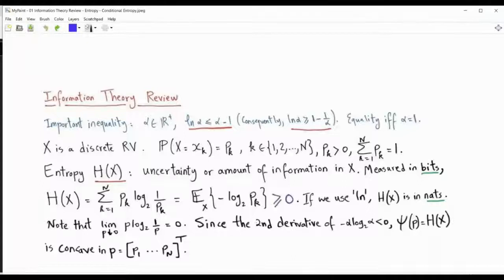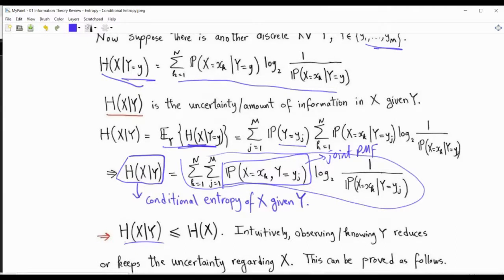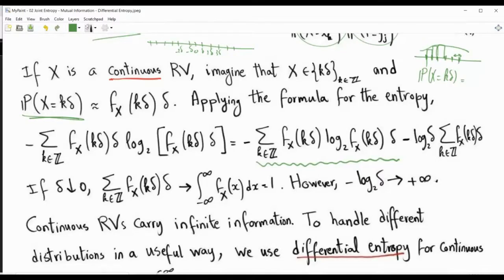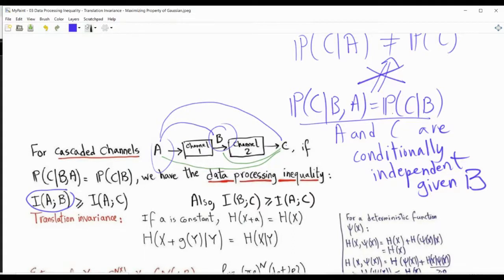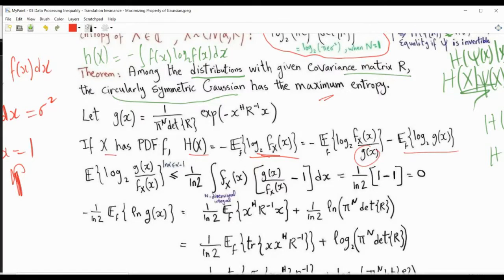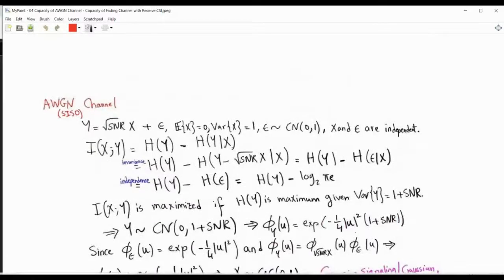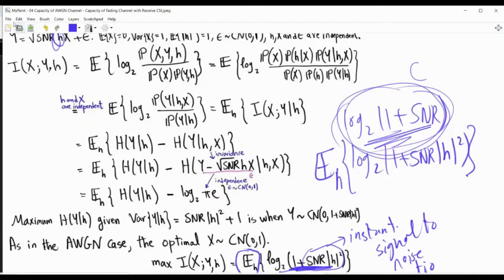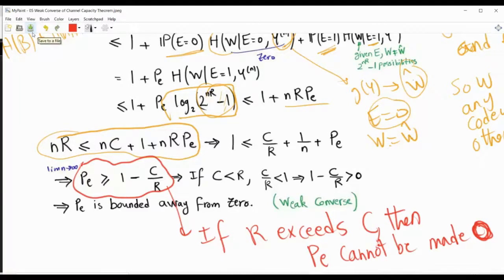06 Information Theory Review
Entropy
Conditional entropy
Joint entropy
Mutual Information
Differential entropy
Data processing inequality
Translation invariance
Maximizing property of Gaussian distribution
Capacity of AWGN channel
Capacity of fading channel with receive channel state information CSI
Weak converse of channel capacity theorem